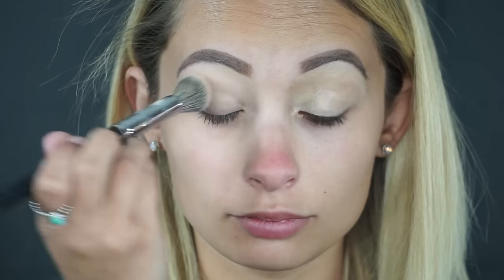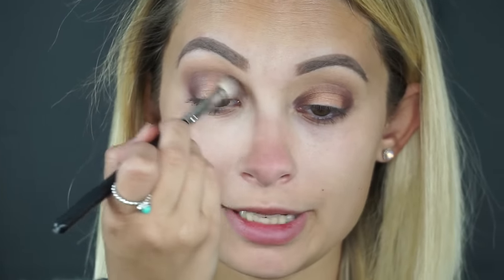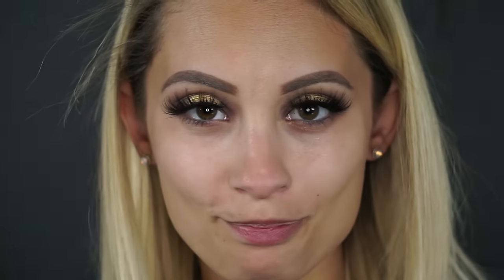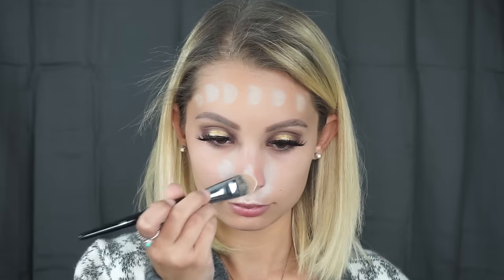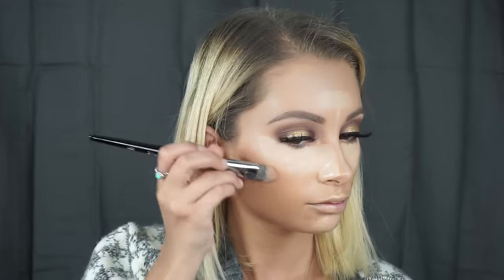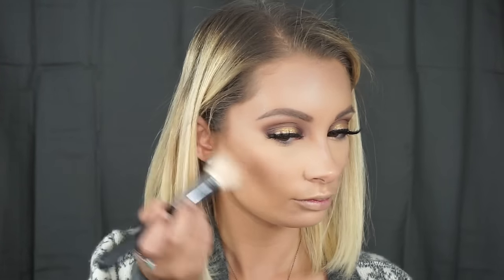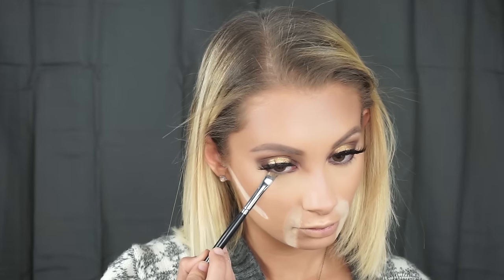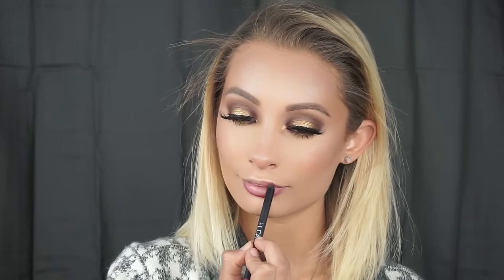Gold Halo Eye Makeup Tutorial | Nicol Concilio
Some of you guys might think I'm totally nuts but this Gold Makeup Tutorial was inspired by my doggy Zoey. She's getting old now, she's 15!!! It makes me sad because idk how much more time I have with her so this is for my little fur baby!

Add me on Snapchat: nicoleconcilio (yes with an "e" cause someone took my name)

Follow me on Periscope: @nicolconcilio

-Enter Code: "Nicol2pk" for Lipstick 2 pack for $20
-Enter Code: "Nicol4U" for Just 4 You Bundle for $39

Sigma Beauty
Products used:

MUG single shadow in Glamorous
Tarteist Mascara
Benefit Air Patrol Primer
Tarte Color Correcting Palette
Make Up Forever hydrating primer
Make Up Forever concealer in Y23
Becca Cosmetics Aqua Luminous Foundation
Laura Mercier Translucent Powder
Anastasia Dip Brow Pomade in Soft brown
Benefit Cosmetics Gimme Brown in light
Huda Beauty Lashes in Raquel
Huda Beauty Lip Contour in Bombshell
Tarte Cosmetics skin twinkle palette
**All brushes are: Morphe Brushes (use discount NICOL at checkout)